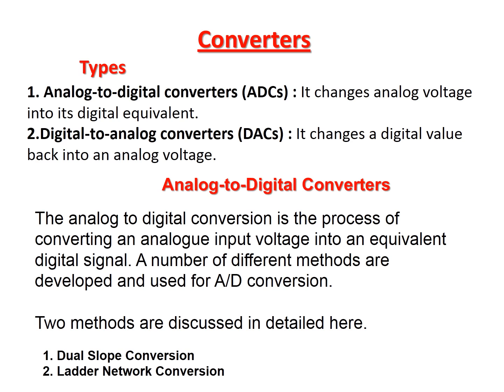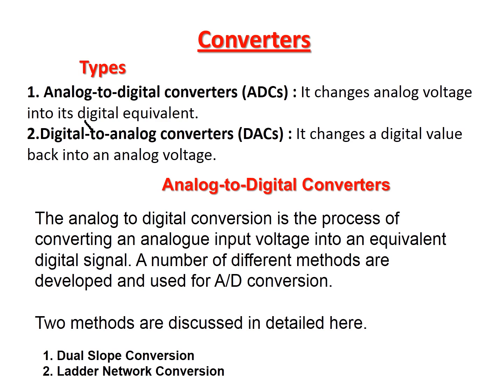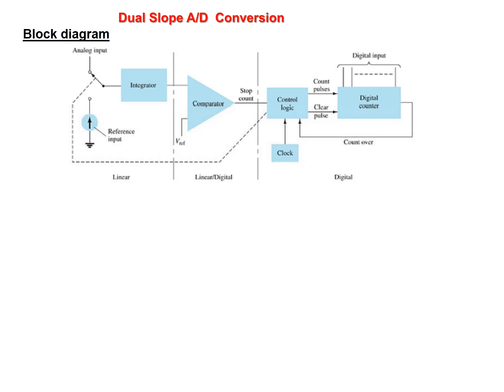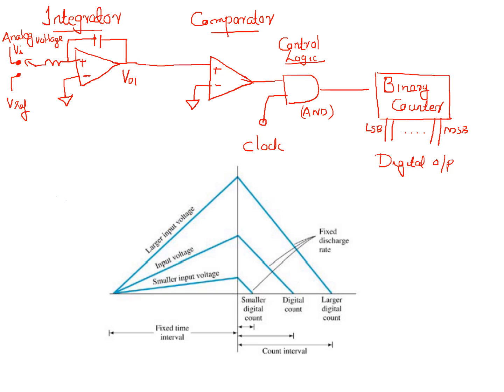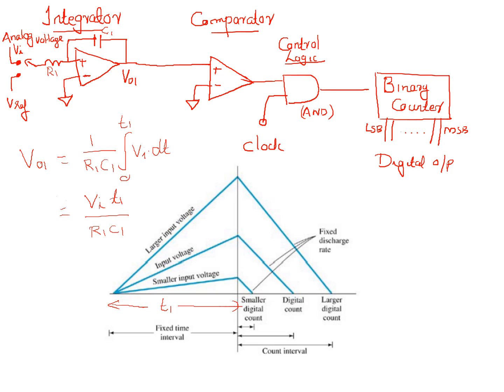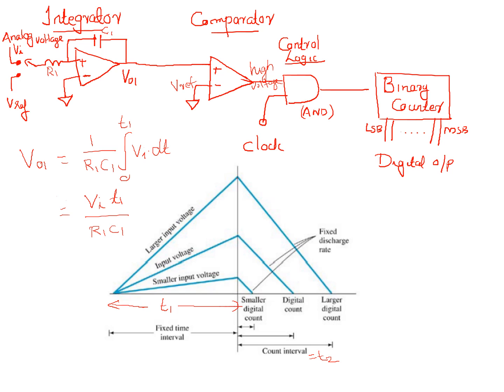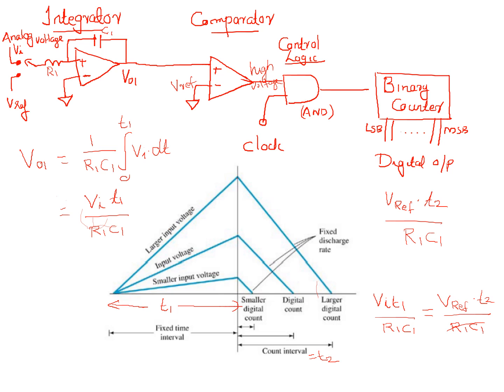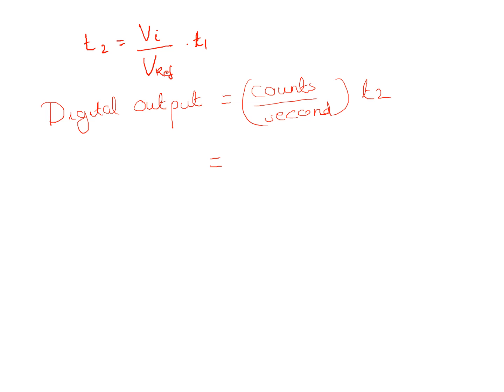Dual Slope A/D conversion